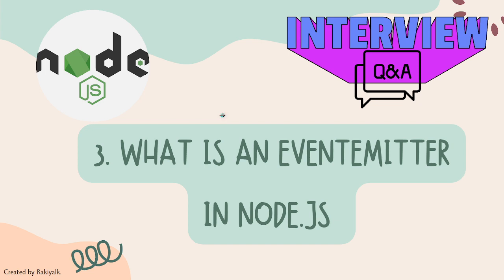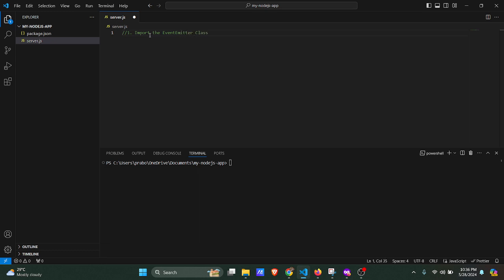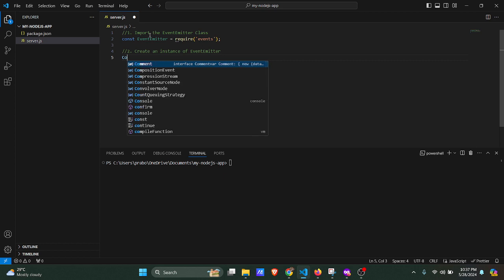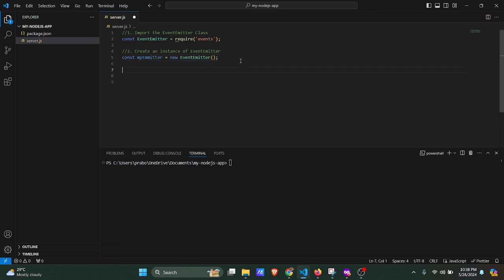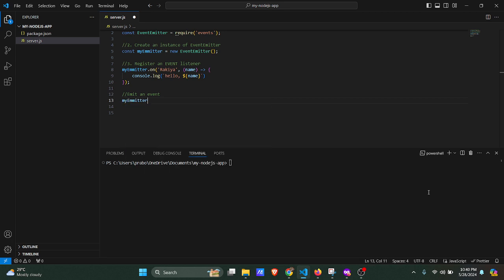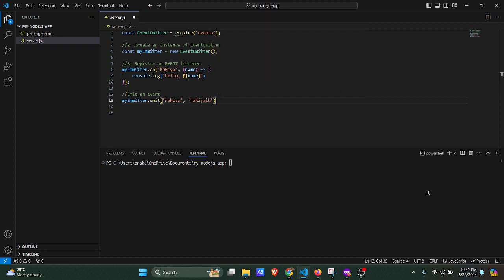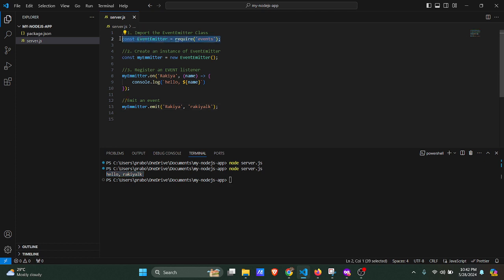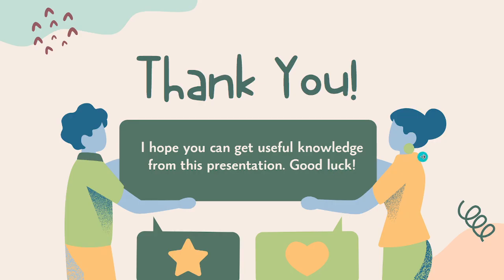Node.js interview questions for beginners 2024 | What is EventEmitter | nodejs interview questions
Welcome to our video on "Node.js interview questions for beginners 2024"! In this episode, we explore the EventEmitter class, a core concept in Node.js that is essential for handling asynchronous events and building scalable applications.

Key Points Covered:

* What is EventEmitter? - An overview of the EventEmitter class and its role in Node.js.
* How EventEmitter Works - Understanding how to create, emit, and listen to events.
* Practical Examples - Demonstrating the use of EventEmitter in real-world scenarios.

This video is part of our comprehensive playlist aimed at helping beginners prepare for Node.js interviews in 2024. Make sure to watch the entire series to build a strong foundation and boost your confidence for your upcoming interviews.